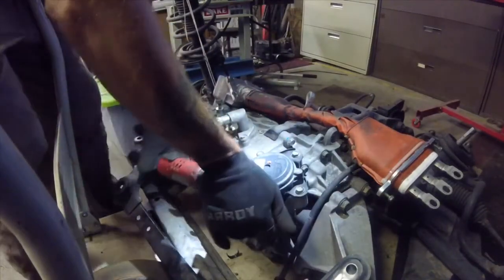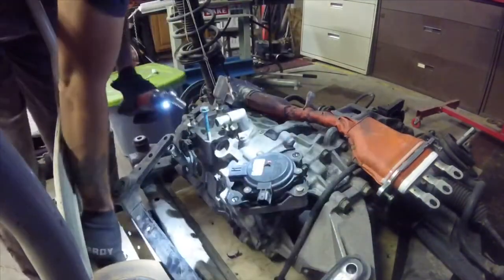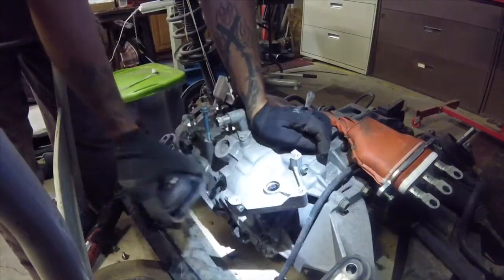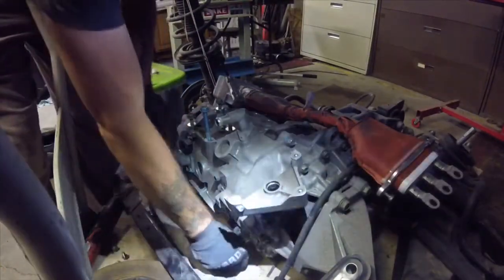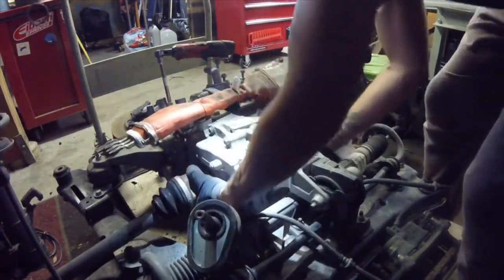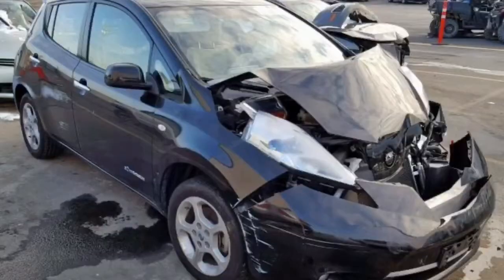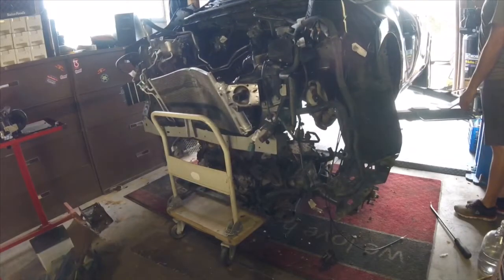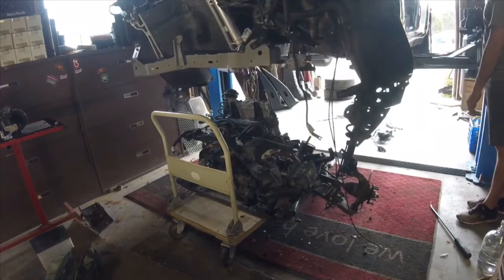Nissan LEAF parking pawl manual release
If your LEAF is in park and you can’t power it up to put into neutral it’ll be stuck, as in, you can’t push it into your garage or out of the way. Here’s a fairly straightforward way to release the parking pawl to free up the wheels and allow free rolling - like when in neutral or Tesla;s “tow mode’.